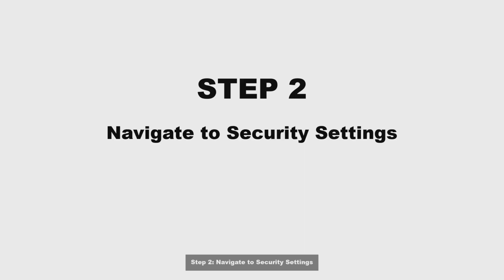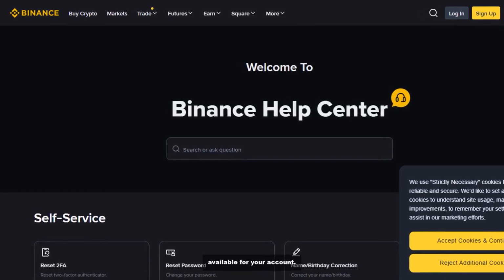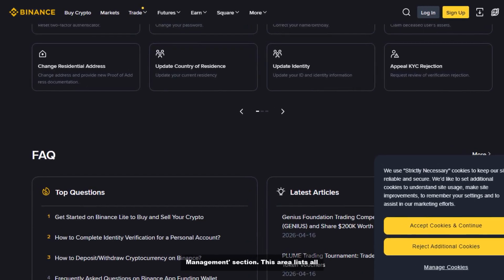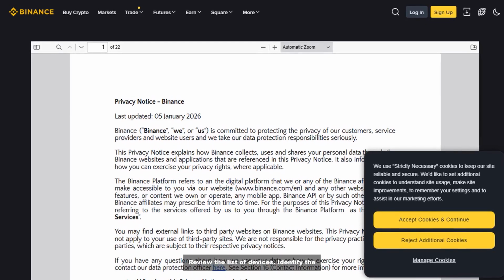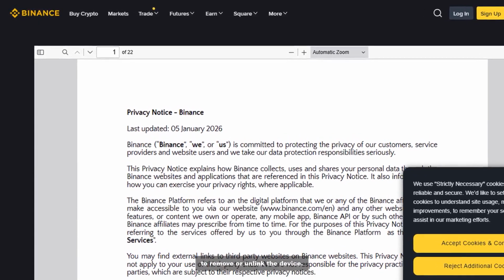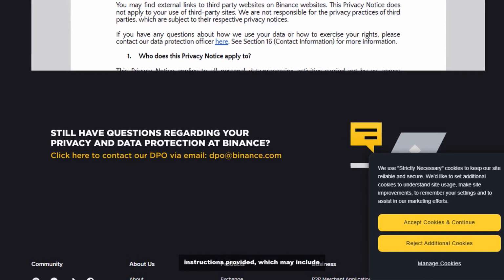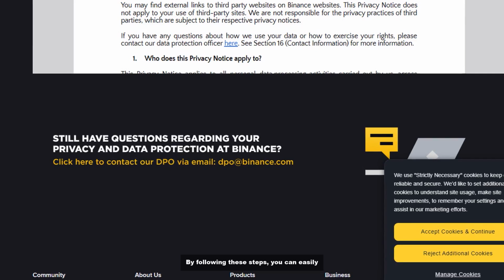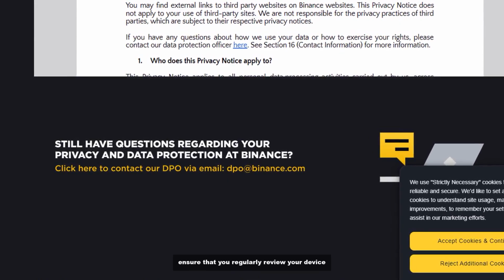How To Remove A Device On Binance 2026 (EASY METHOD)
In this video, we will show you how to remove a device on Binance 2026 using an easy method. If you're looking for a straightforward guide on managing your devices on Binance, you've come to the right place.